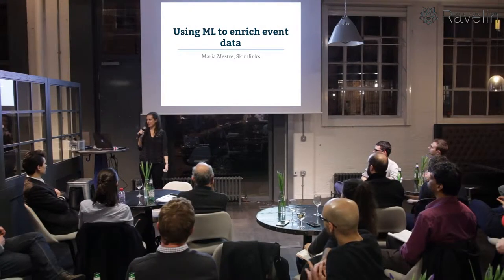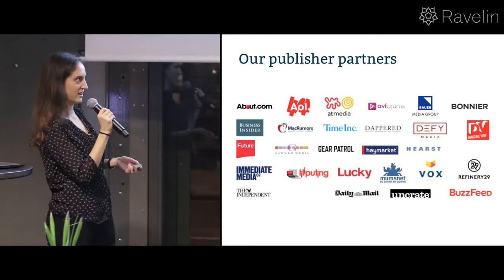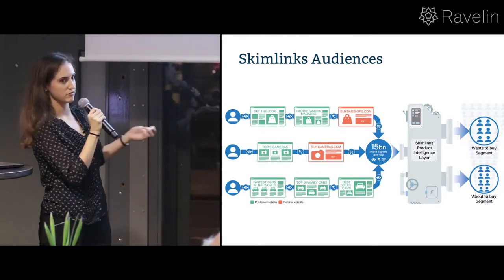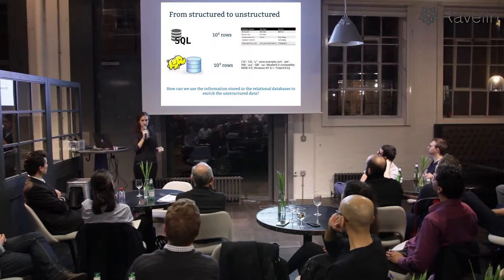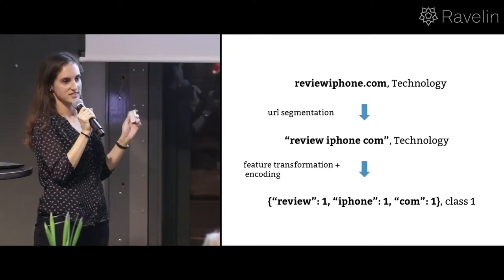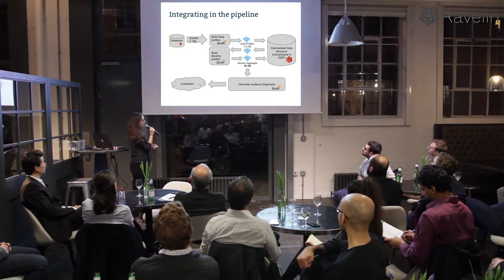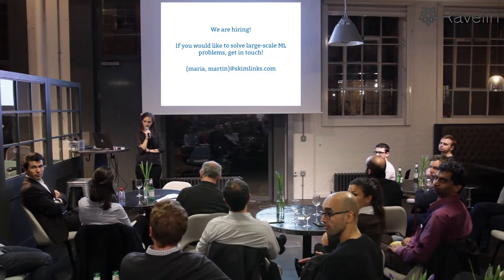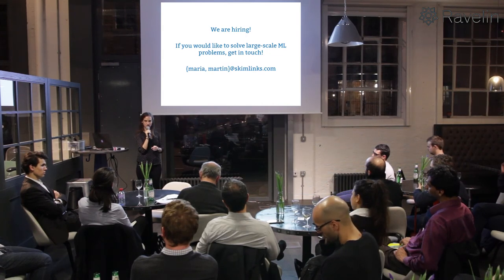Using Machine Learning to enrich event data from Maria Mestre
Digital businesses have a variety of data sources, such as manually-curated data in relational databases and unstructured data coming from event logs. A common problem is how to leverage the information contained in the relational databases to enrich and augment the unstructured datasets. Using machine learning and big data tools such as Spark, it is possible to combine all these data sources. The talk will provide an example of a machine learning data ingestion pipeline using Spark.

#1 Applied Artificial Intelligence meetup

Hosted at Balderton Capital
keys: conference, event, learning, meetings, meet-up, meetups, people, q&a, slides, presentations, talks, ux, video